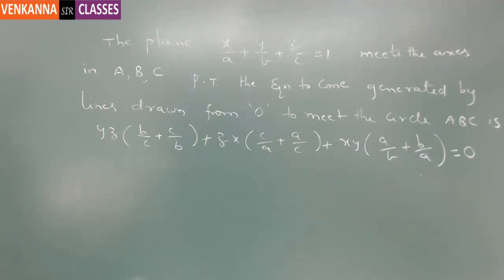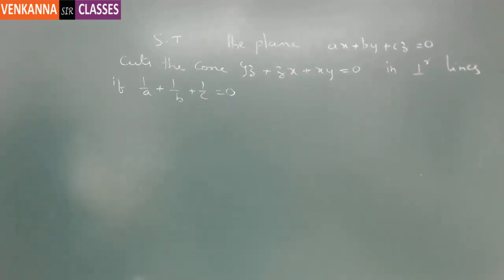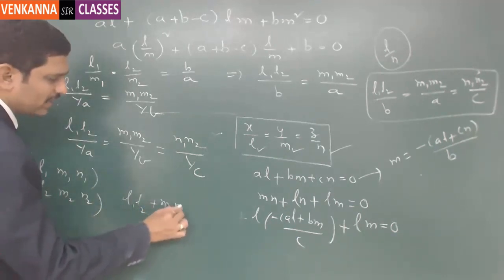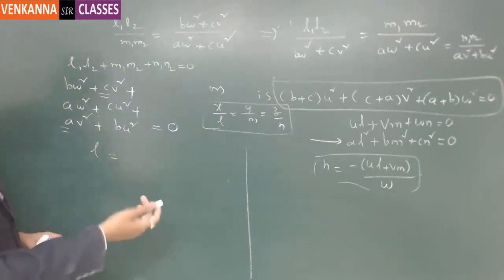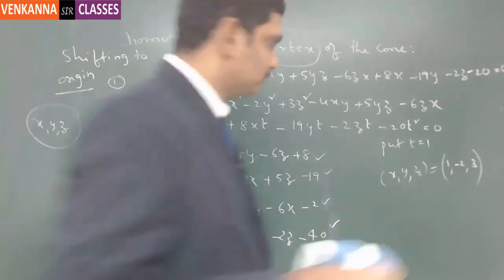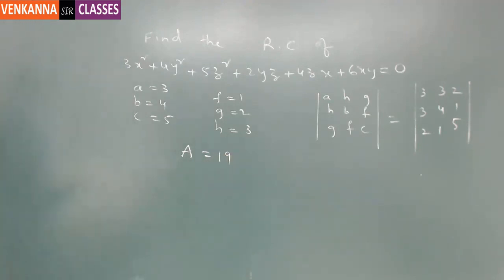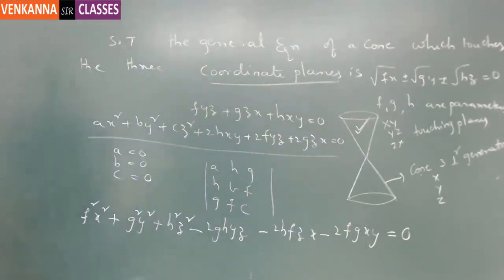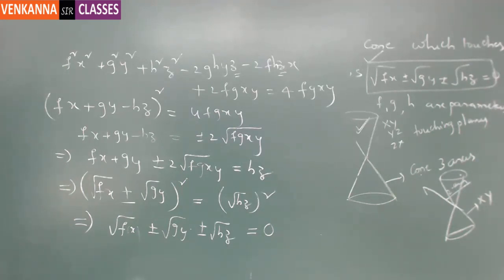analytical geometry 14